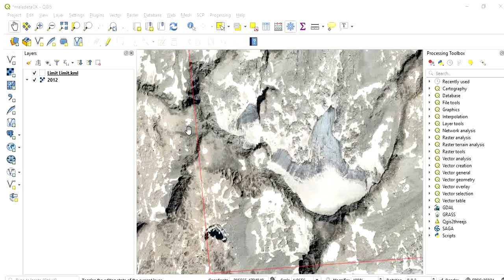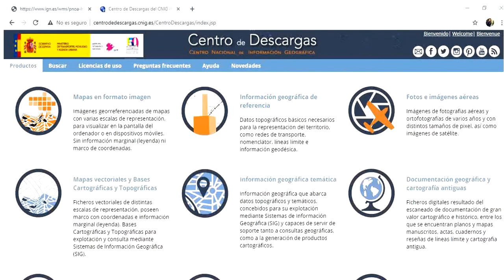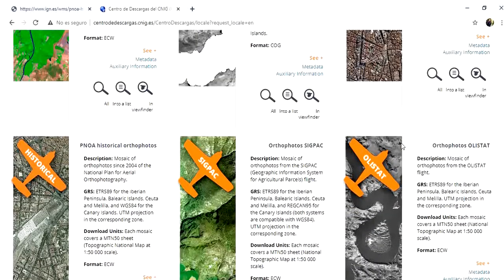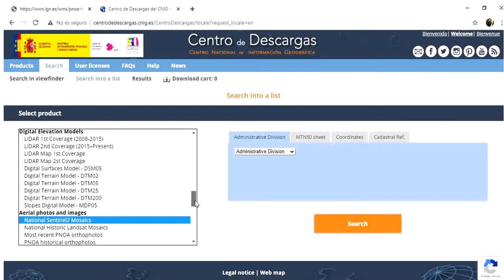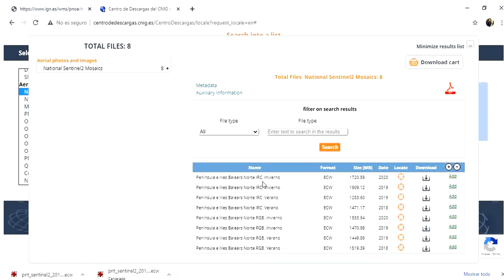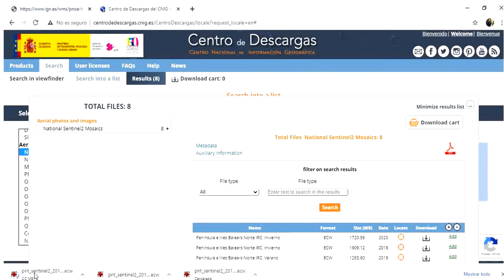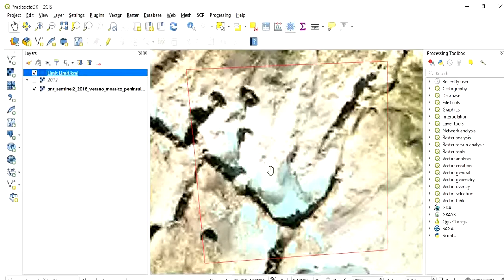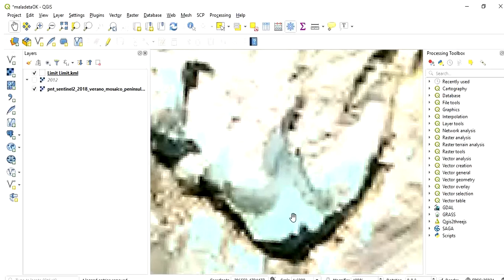Modulo 7 2 ADDImagefromCNIG ITA